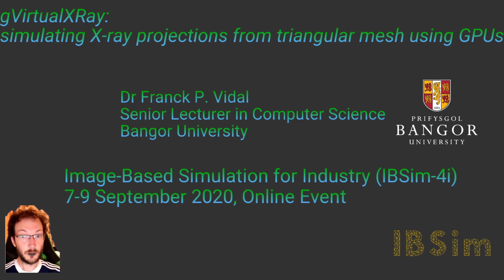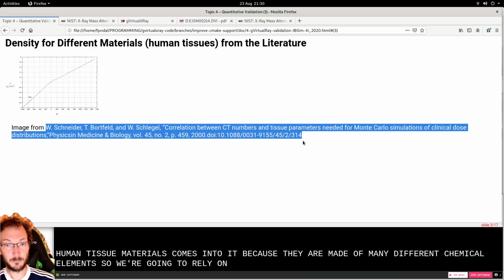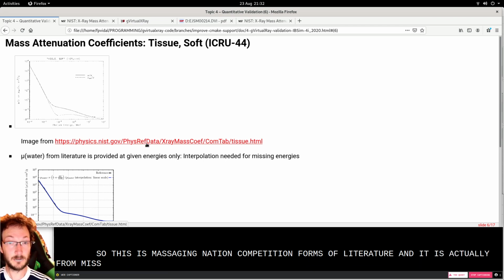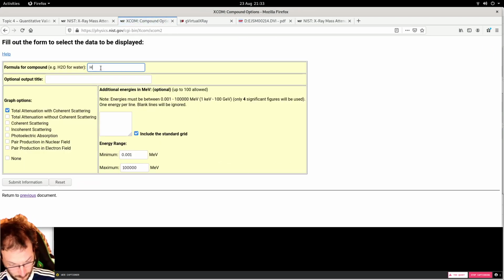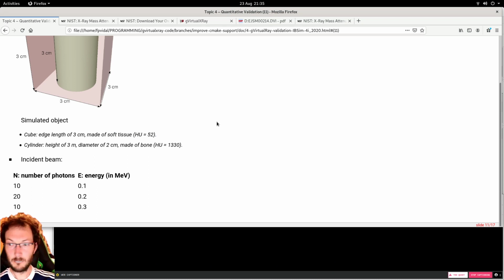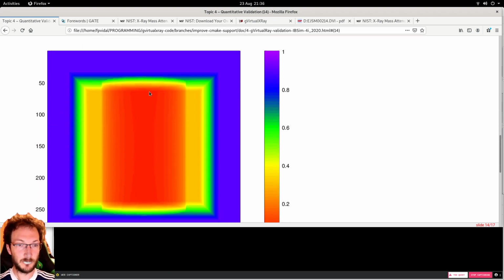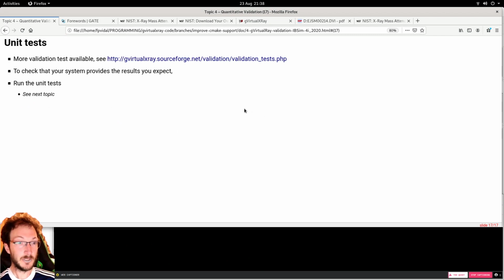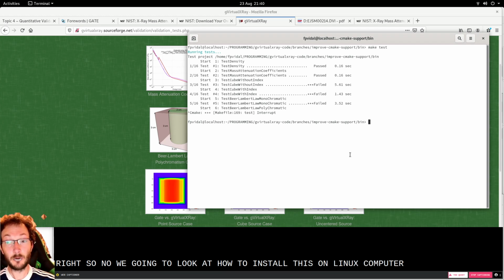4) Quantitative Validation of gVirtualXRay: Are the simulated images accurate?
a library that can be used to simulate X-ray images on GPU. This video is on the quantitative validation of gVirtualXRay.